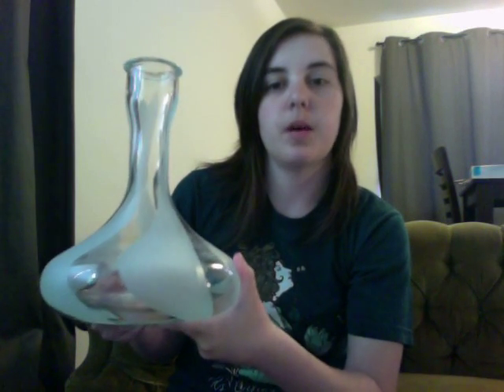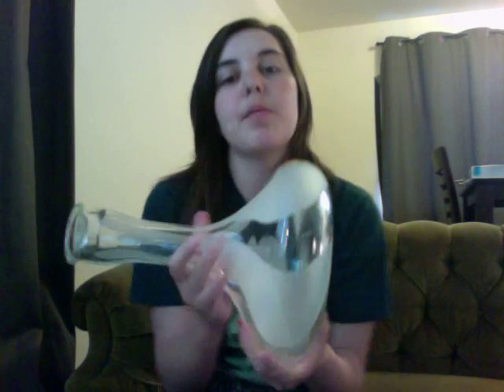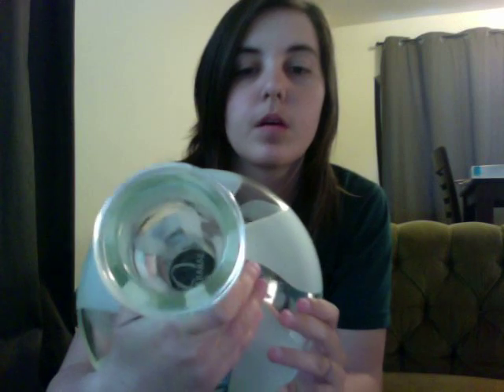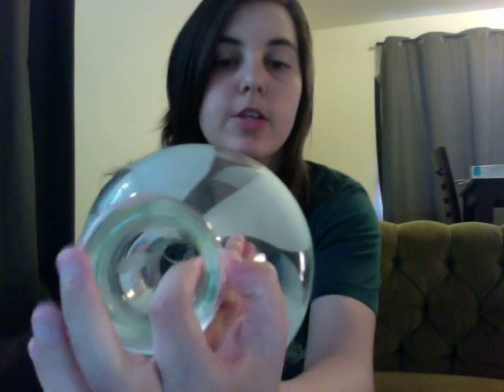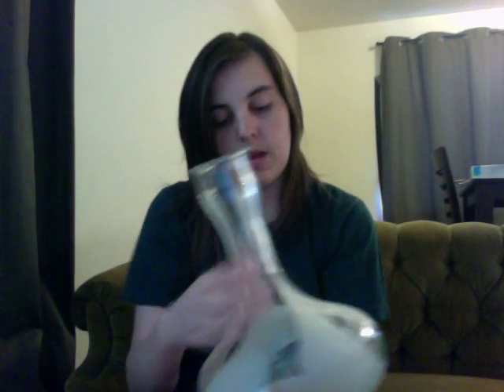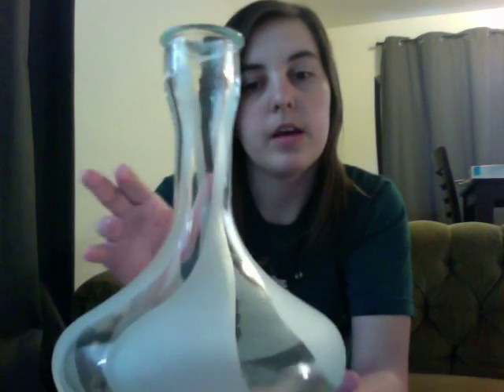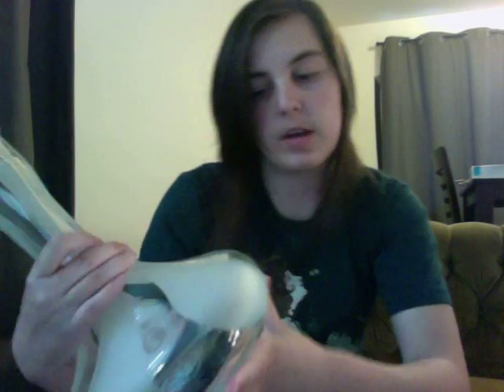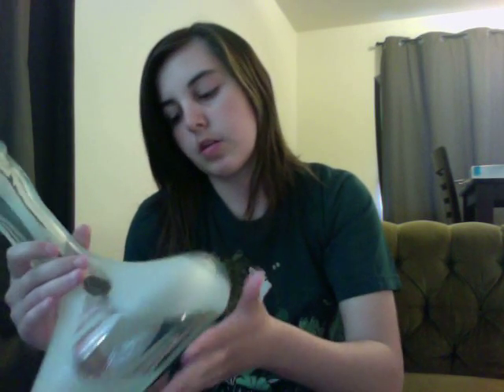Sahara Smoke Large Nemesis base review hookahpro.com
sahara smoke company large nemesis review.